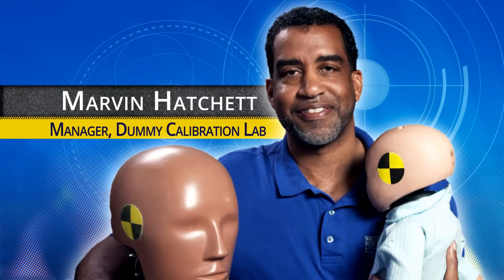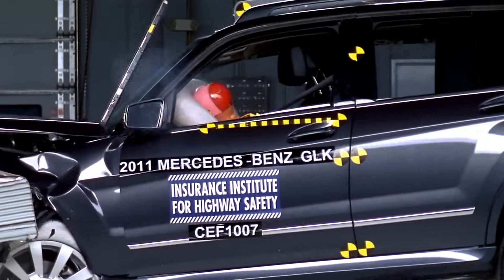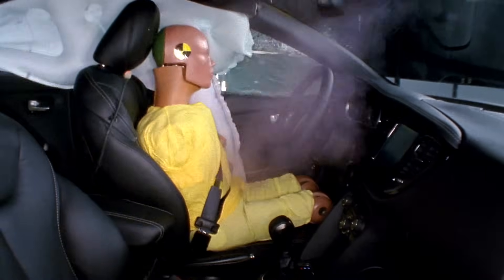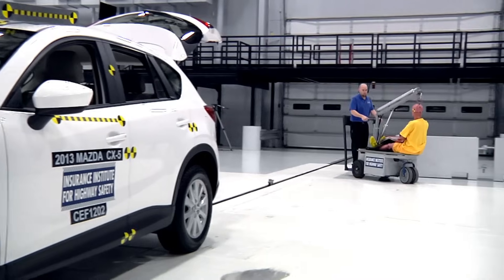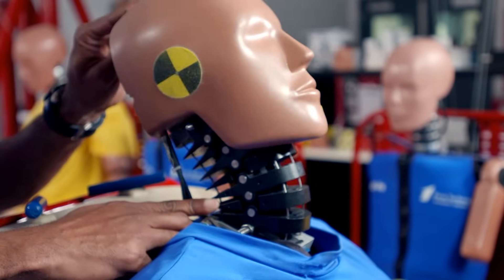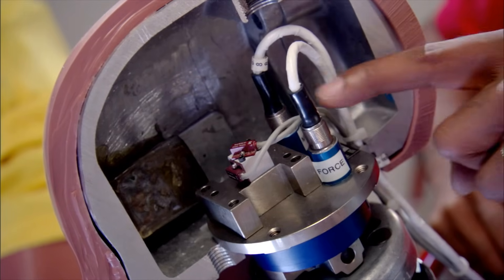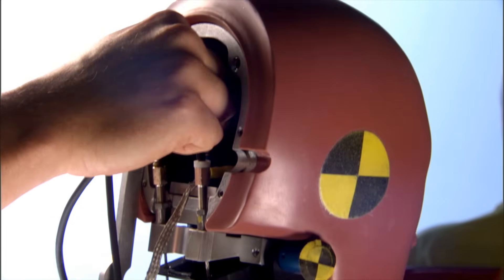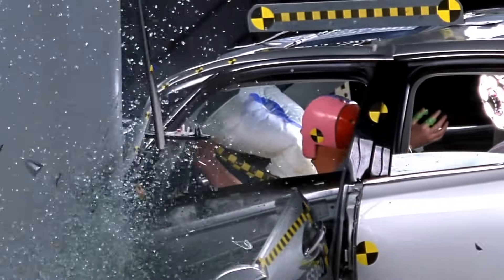Inside IIHS: Crash test dummies at work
"Inside IIHS: Crash test dummies at work" is the first video in this series. This video explores the types of dummies the Institute uses, how they are calibrated and the technology they contain for gathering information.